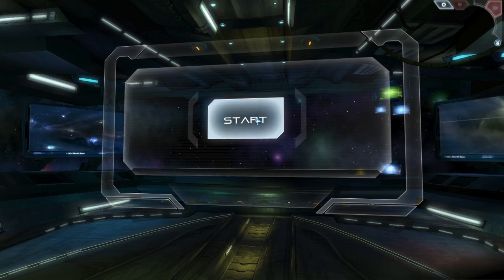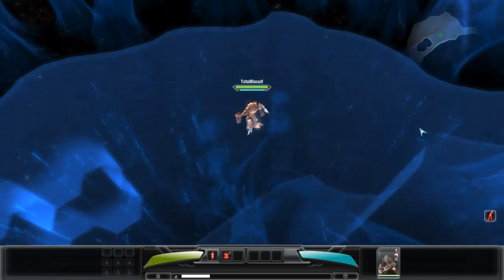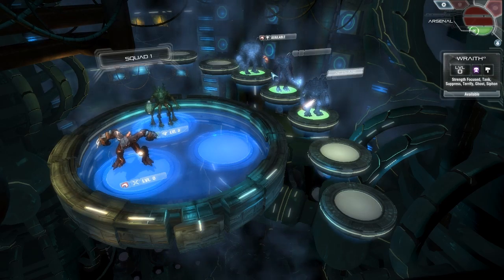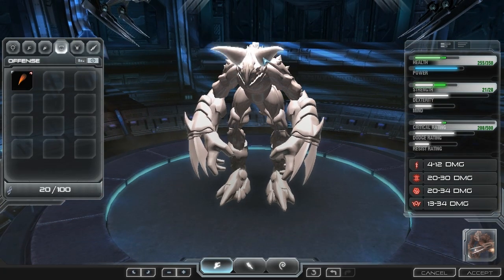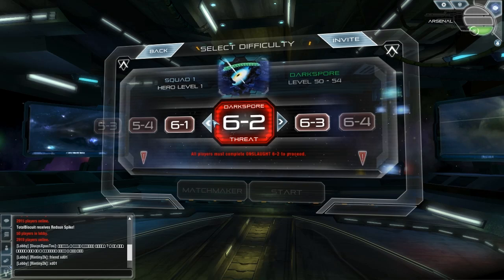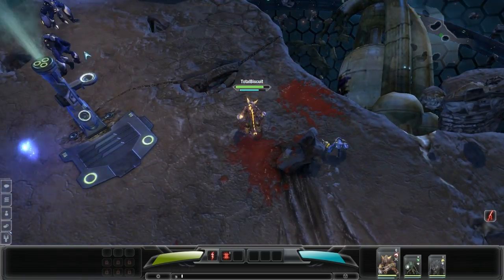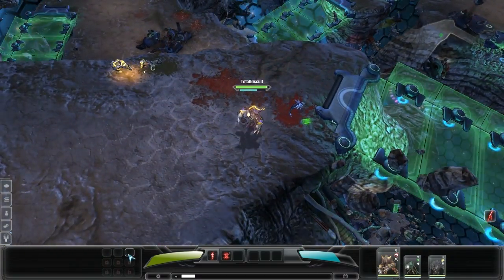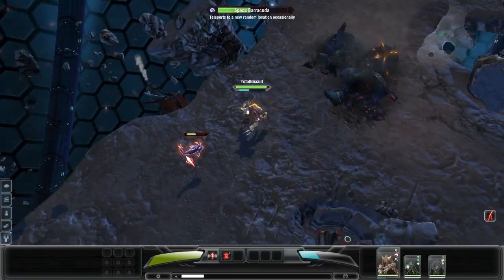WTF Is... - Darkspore? Part 1 (beta coverage)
TotalBiscuit takes a 2-part look at the PC-exclusive title by Maxis, Darkspore, an action-RPG that uses the Spore creature creater to offer some fairly unique customisation.